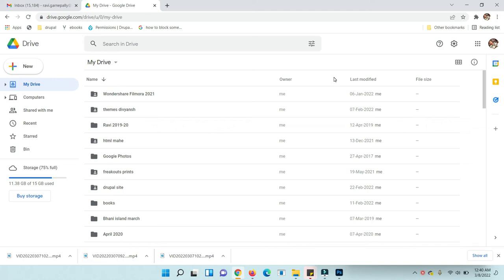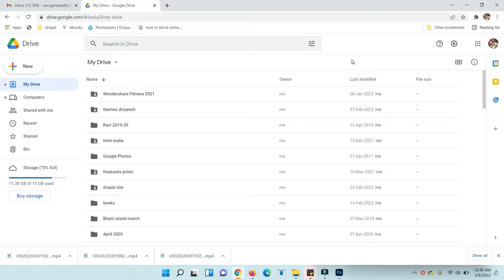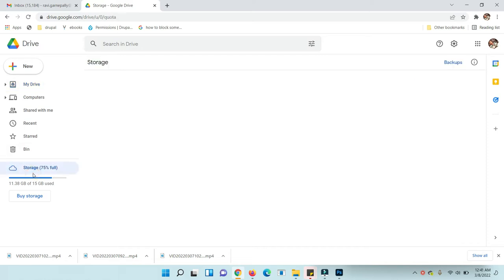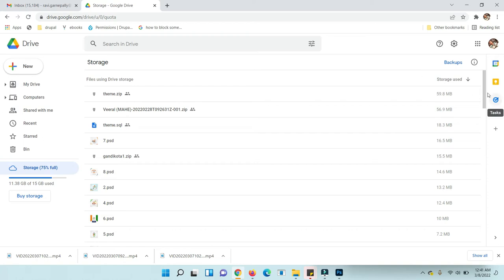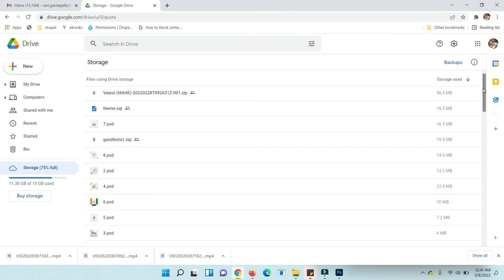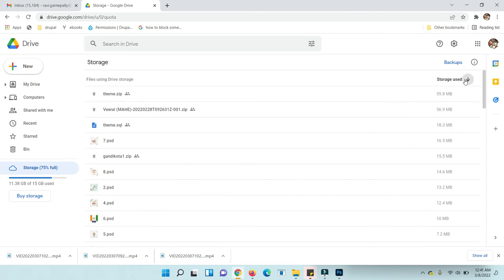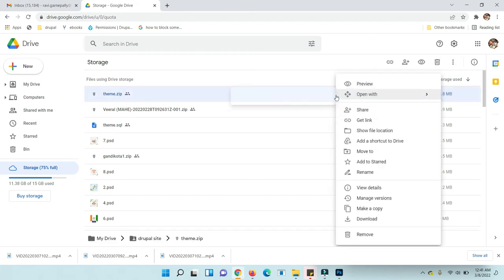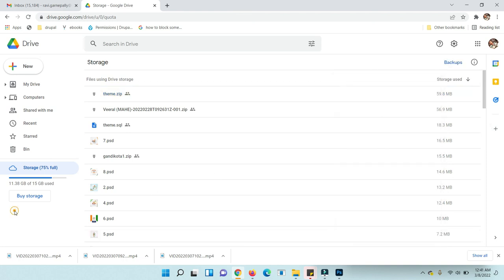How to Find Large files in Google Drive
We can search for the large files or folders in Google Drive so that we can delete large files on Drive to get space easily by removing big files from Drive Storage